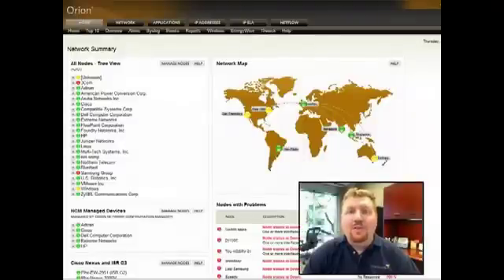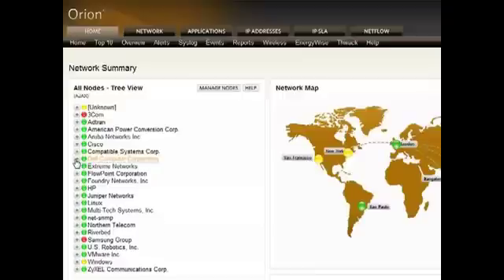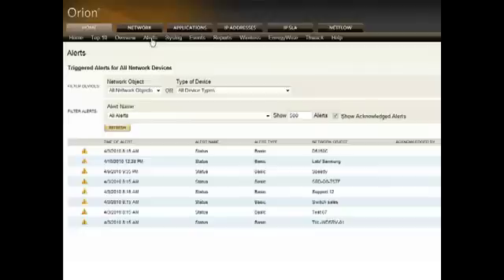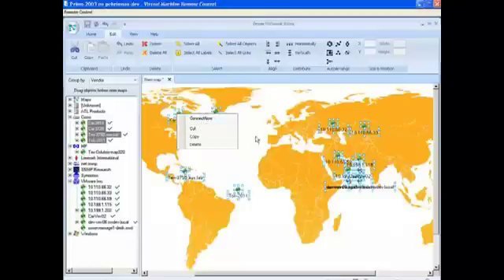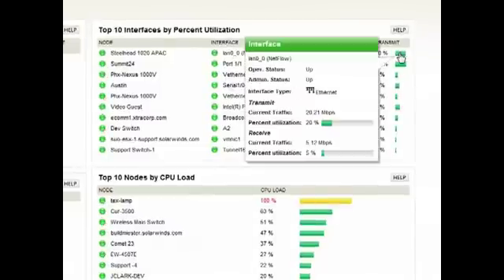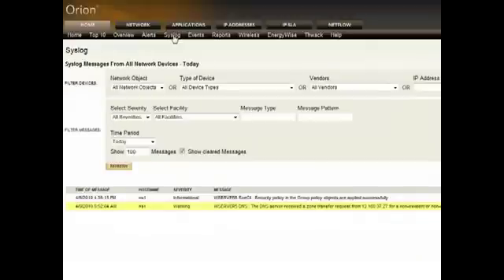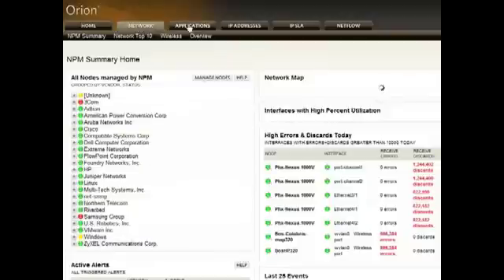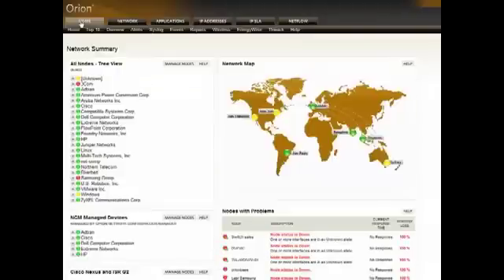Network Management Software: An Intro to Orion NPM from Solarwinds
Take a video tour of the powerful enterprise network performance monitoring features in the latest version of Orion NPM including automated network discovery, network topology maps, advanced network alerting, built-in network reports, & Top 10 lists.